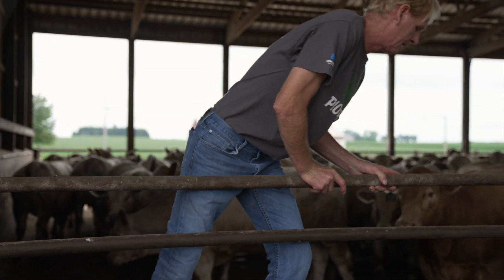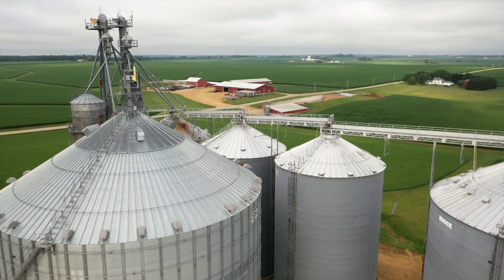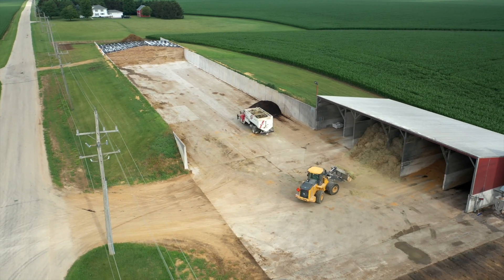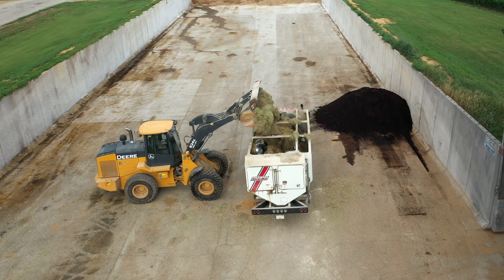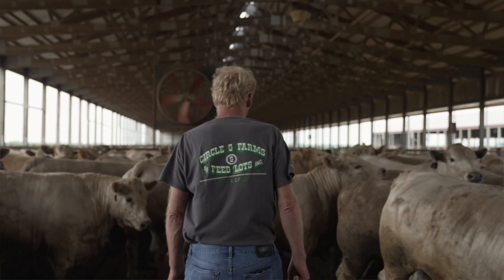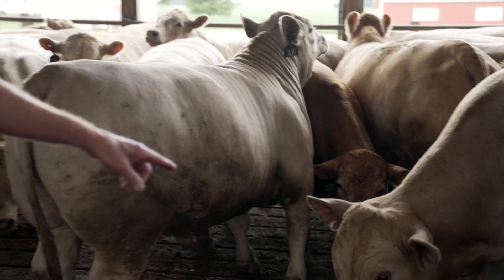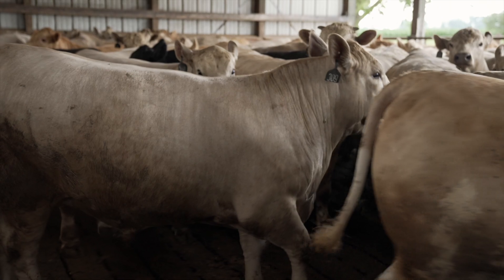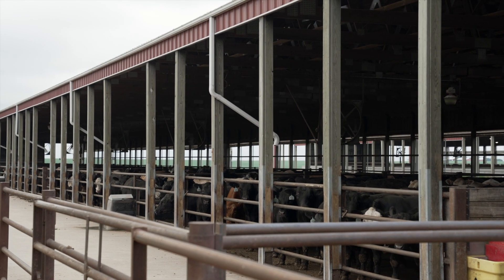Beef Cattle on EASYFIX Slat Rubber - Circle G Farms Testimonial, Oregon, Illinois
Gary Groenhagen of Circle G Farms, Oregon, Illinois farms alongside his brother and nephew. They explain why they chose EASYFIX Slat Rubber and the benefits of doing so.

''I would tell anyone that's thinking about building a confinement shed to definitely get EASYFIX mats'' Gary Groenhagen.